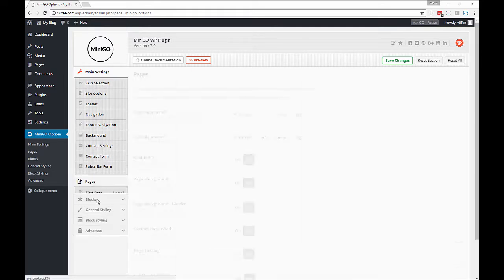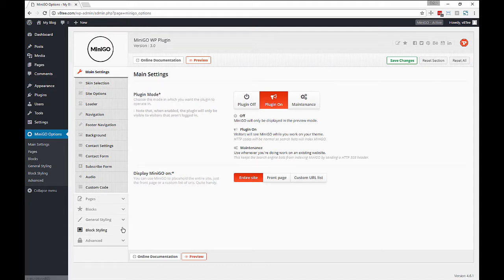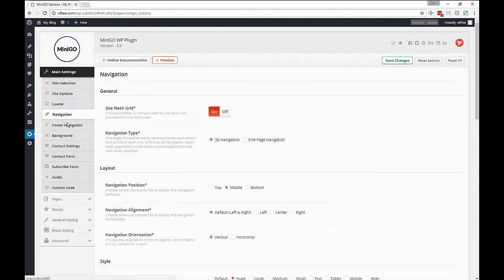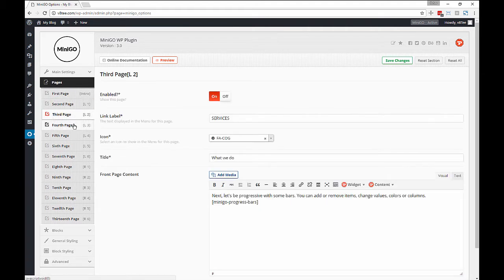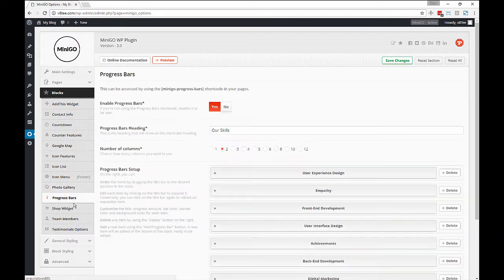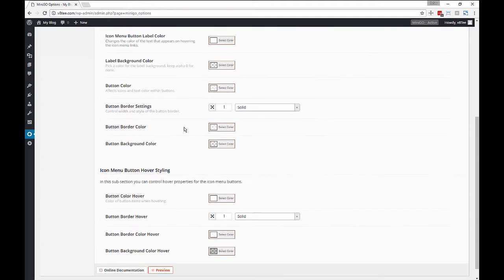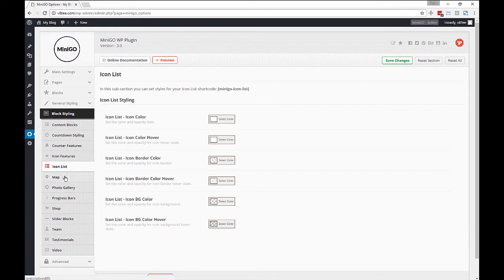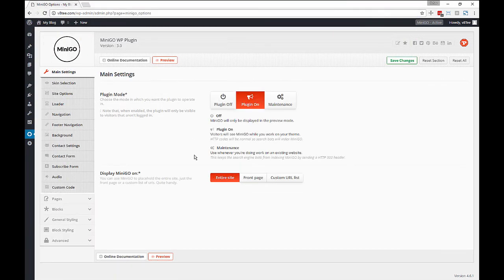03 - Admin Overview - MiniGO v3 - Help Tutorial - WordPress Plugin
Welcome back!

In this video we introduce you to the MiniGO admin UI and options so that we can get familiarized with the layout and options.

Next, we'll set up how the plugin behaves and look into skins.